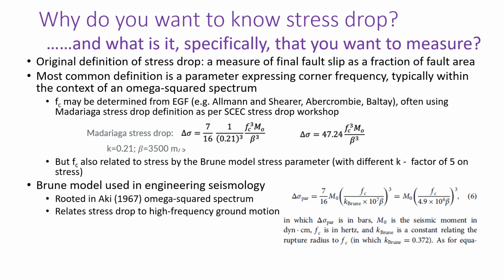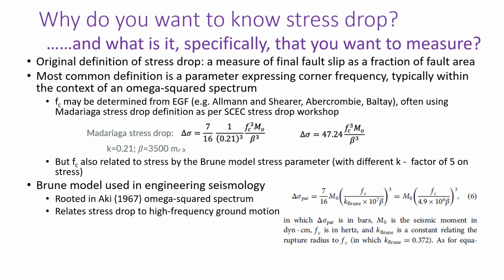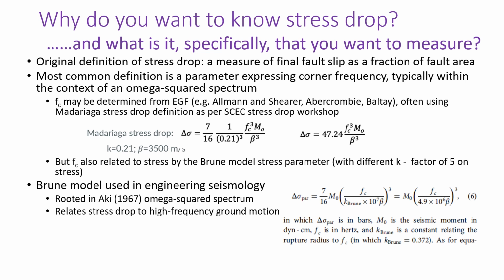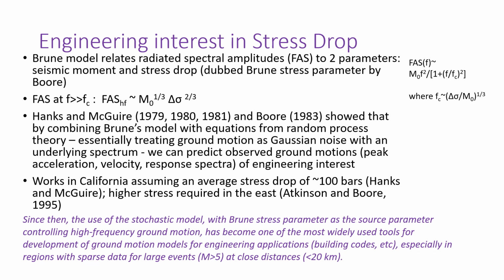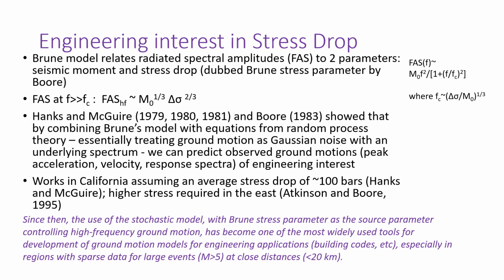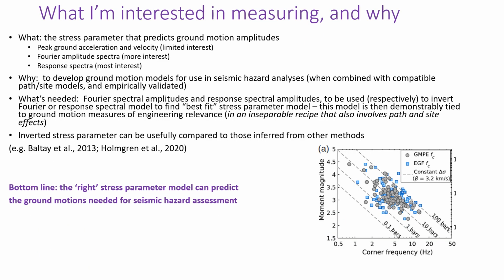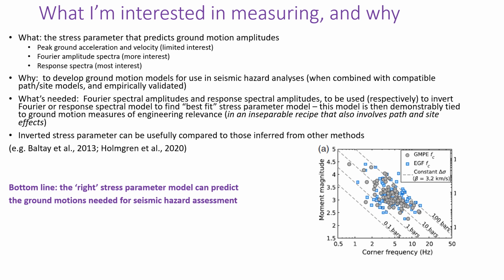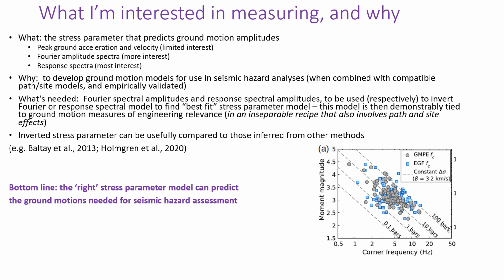Some Remarks on Stress Drop, by Gail Atkinson (Western University)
Presentation by Gail Atkinson (Western University) for the 2023 Stress Drop Validation Workshop.